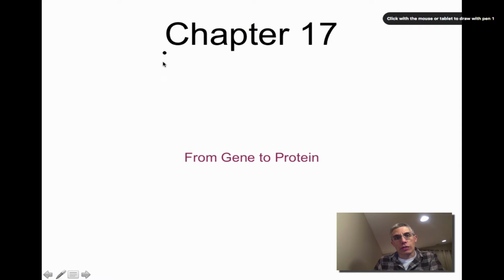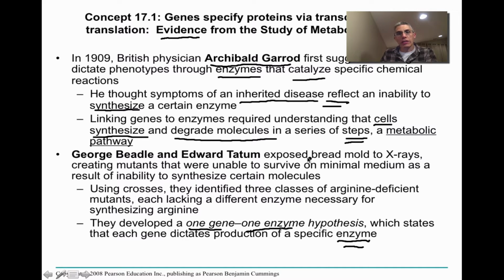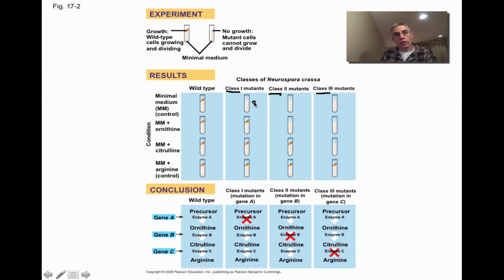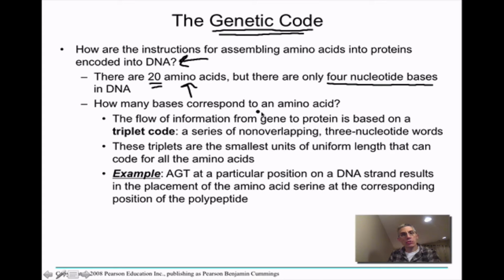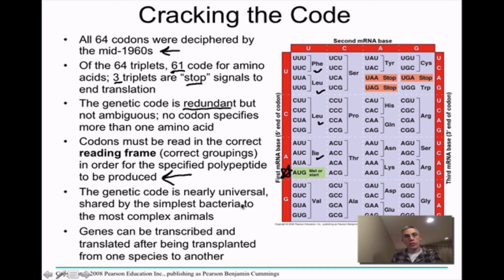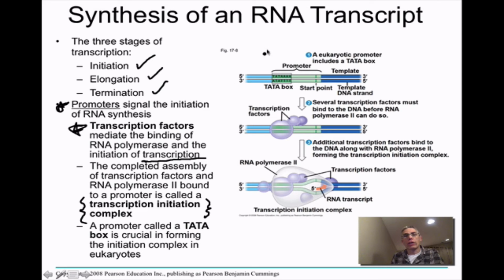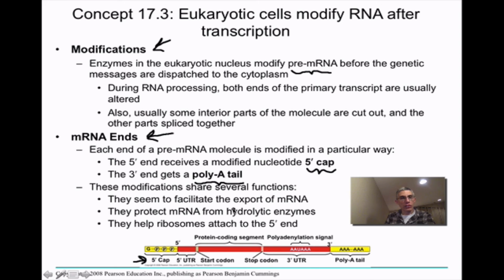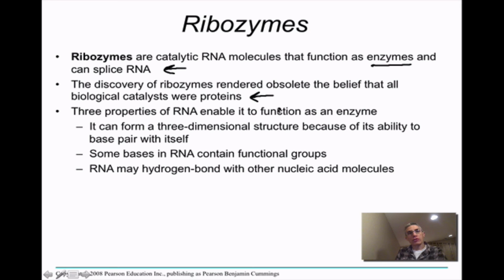Chapter 17 Part 1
This screencast will introduce the student to the basics of protein synthesis and RNA modification.